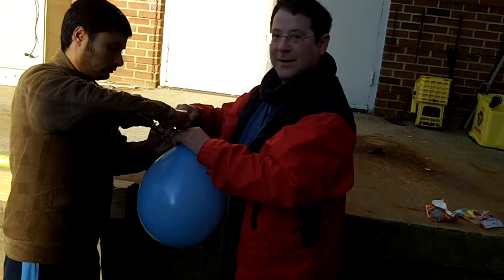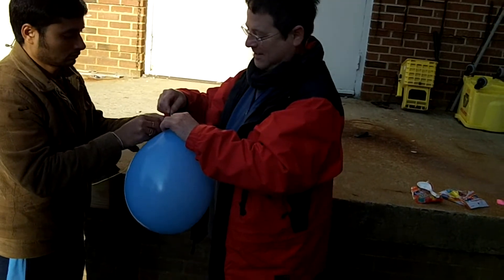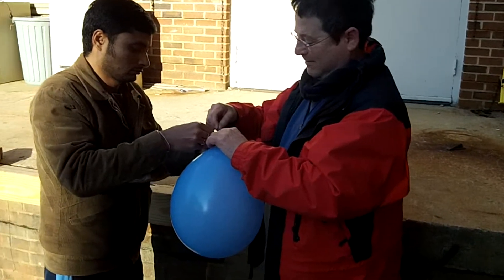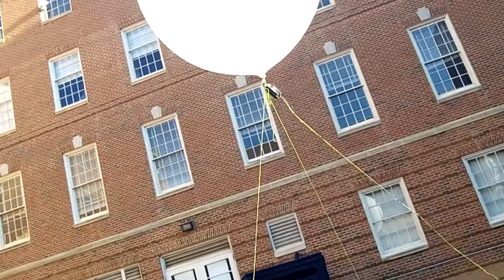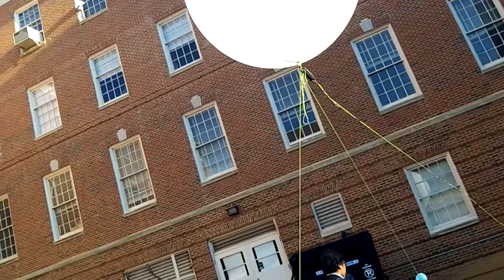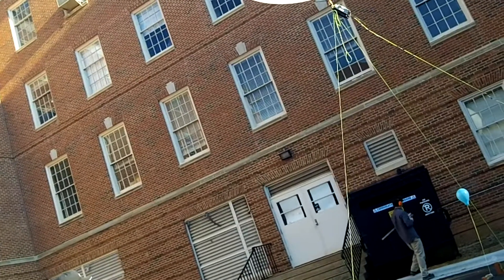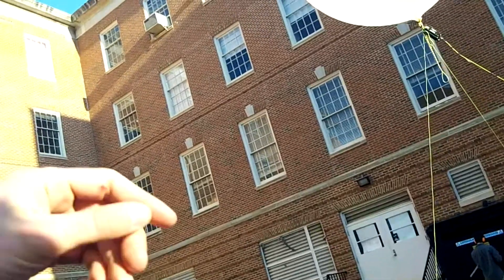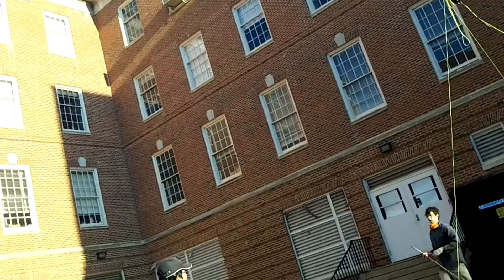Testing Balloon Mounted Infrasound Microphones using Oxyhydrogen Explosions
One challenge in the study of volcanic infrasound is to determine the acoustic radiation patterns above volcanic vents.  I am combining my studies in volcano seismology with my experience flying large balloons to develop a vertical infrasound array in order to fill in this gap in our network coverage.  If the array shown here can be scaled up, it will enable us to test different hypothesis on how infrasound is generated during volcanic eruptions.